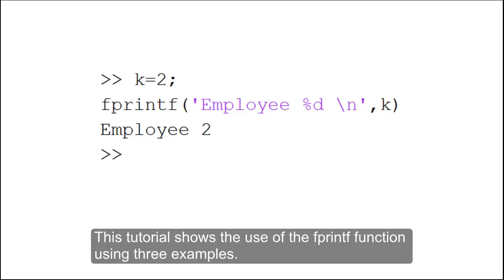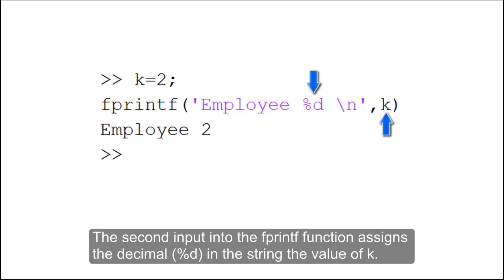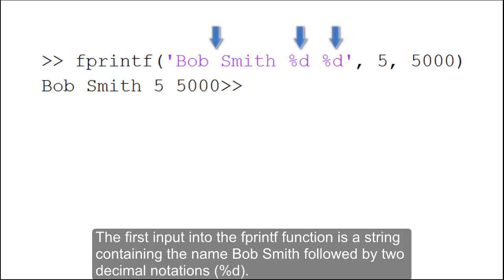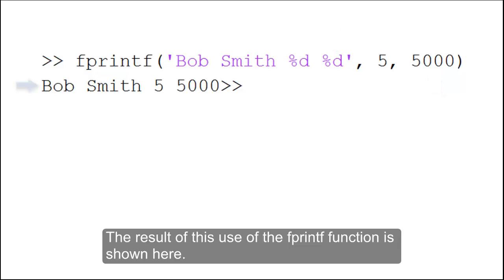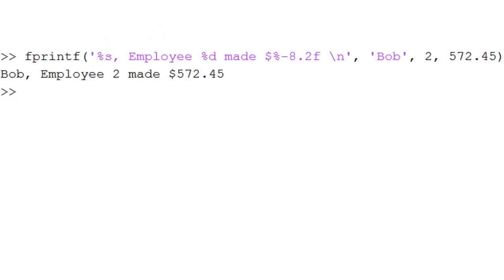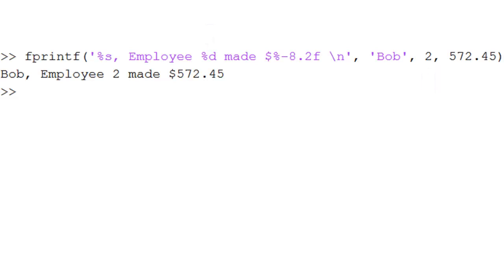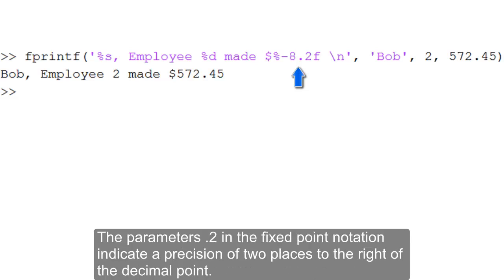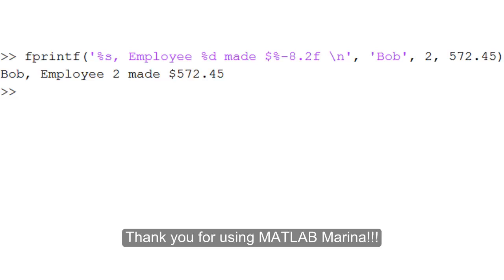Tutorial showing the use of fprintf using three examples in MATLAB.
Tutorial showing the use of fprintf for formatted output displays using three examples in MATLAB.